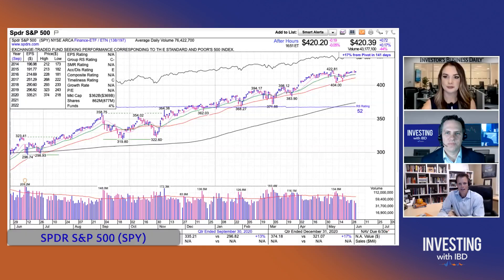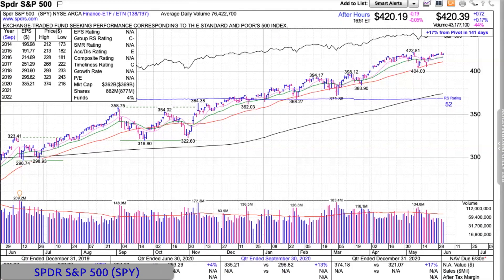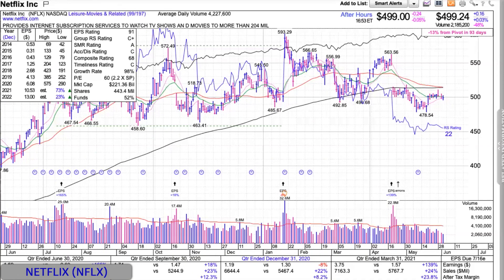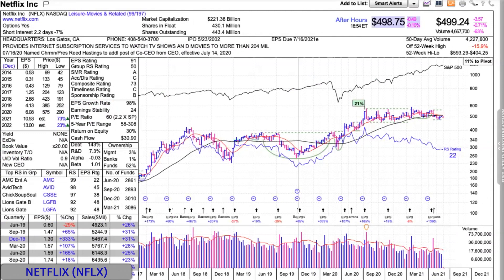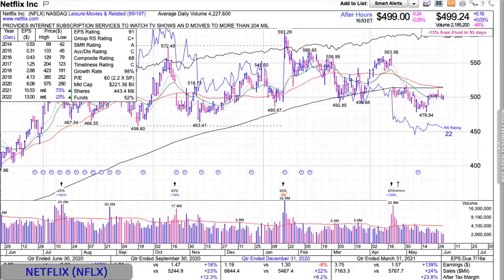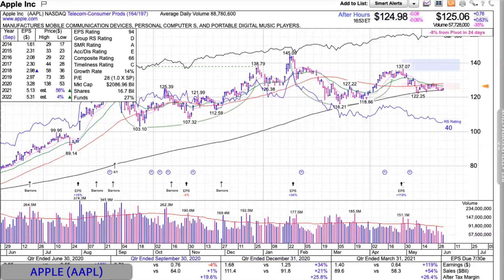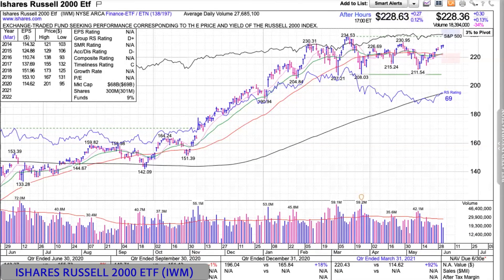Scott St. Clair: Why Position Sizing Is The Key To Real Outperformance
On this week’s podcast episode, MarketSmith product coach Scott St. Clair provides his take on the market’s current action and how he uses a “jealousy factor” to help determine his trading outlook. Plus, he details why position sizing is the key to unlocking significant outperformance. We also discuss three trade ideas to watch: Ovintiv (OVV), North Shore Global Uranium ETF (URNM) and Sea Limited (SE).